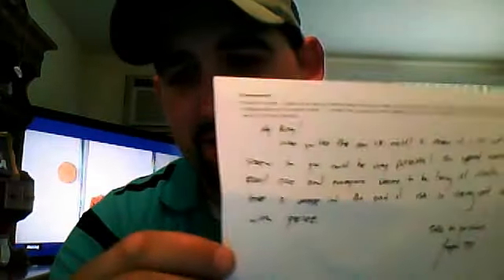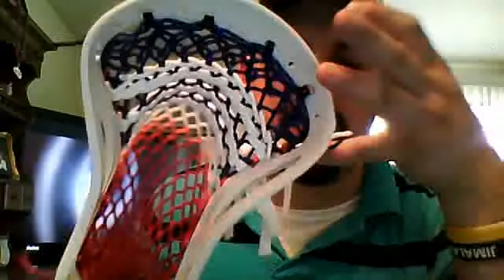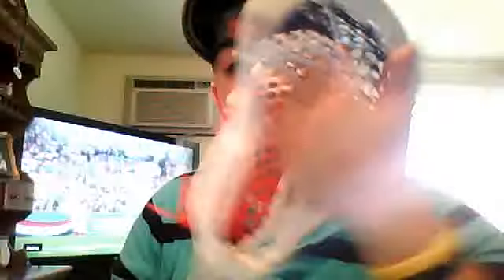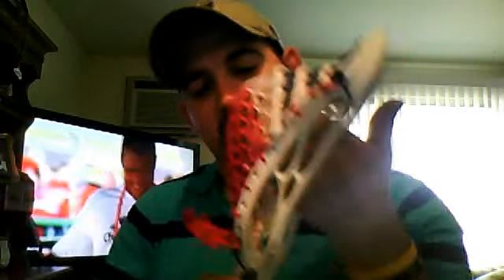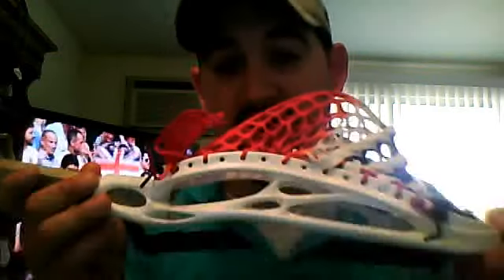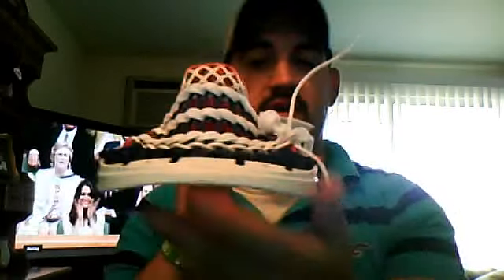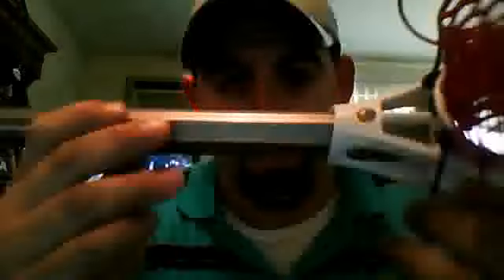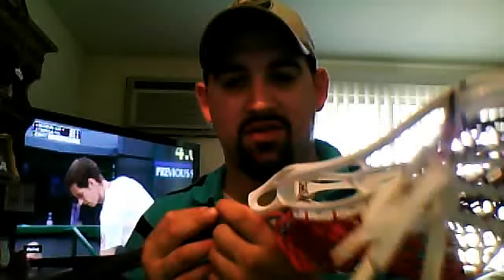Patriotic throne mesh on my evo x6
title say a lot but i did a mid high pocket on my evox6 , and read the note he sent to me in the package